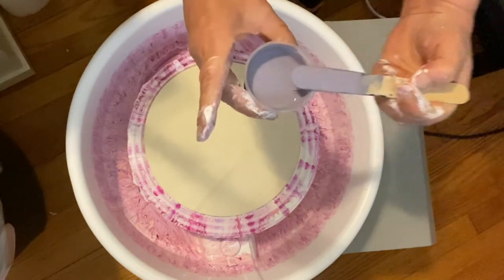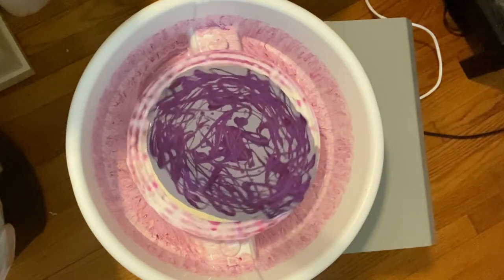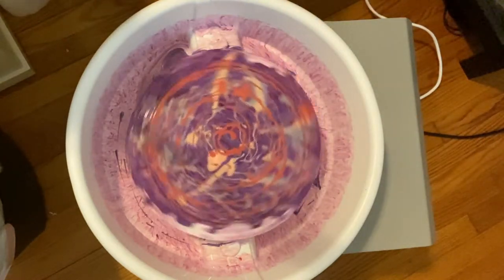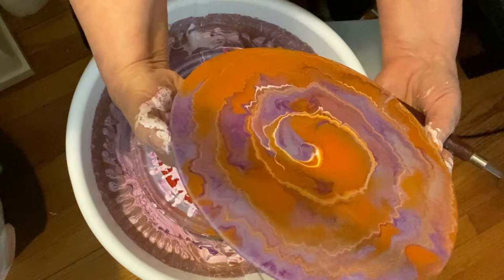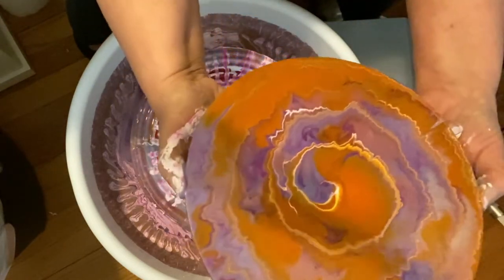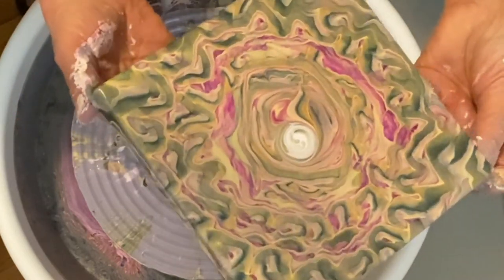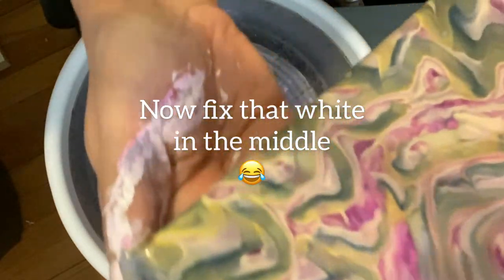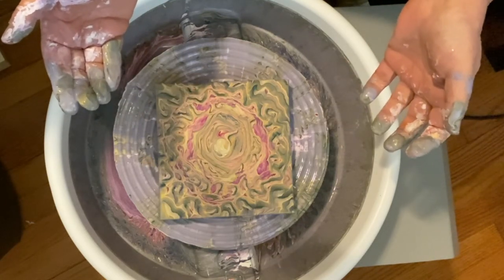#114 94th of 2021 Pottery Wheel experimental Swirl and Ring Pour~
I'm loving this pottery wheel, it will probably never see any clay, although you never know with me...but for now having so much fun with paints, my hands were crusted with house paint for half the day...I did video 4 of them, 2 you'll see today and there will be plenty more in the days to come...so much experimenting to do! I will apologize for not being in frame while putting the paints into the cup but it's not possible while using the pottery wheel, I'll figure something out as time goes by I promise!
For now Painting #1 The Round Wood paints are as follows...
In the cup-Liquitex Muted Violet, Solar Color Dust -color shift - green/blue/purple,Atelier Dioxazine Purple, Golden Quanacridone Magenta, TLP Aspen
Sprinkled over-TLP Peach
TLP Sockeye
Vivid Red Orange Liquitex Soft Body
#2 Pillow same as above
6 inch canvas
Ring Pour
Layered in a cup
Josonja Husk
Josonja Storm Blue mixed with Paynes Grey
Deco Art Matte Metallics Gold
Atelier Dioxazine Purple
Unknown Space Grey
Atelier Quinacridone Magenta
TLP Aspen

KKTECT-LCD Pottery Wheel
350W Pottery Wheel Machine
Foot Pedal
Removable Basin
9.8in Ceramic Turnable,

You can also sign up at my Facebook group here...

So let's get together and May the Force be with you all!!!

And as Mr. Spock (Leonard Nimoy) says on Star Trek

I will not ask you to do that hand thing he does, because I cannot do it myself!!!
LOLOLOLOL

Etsy